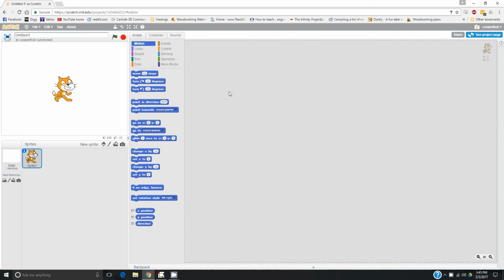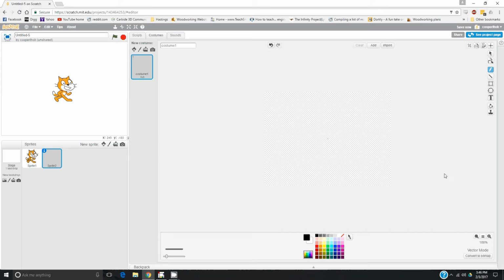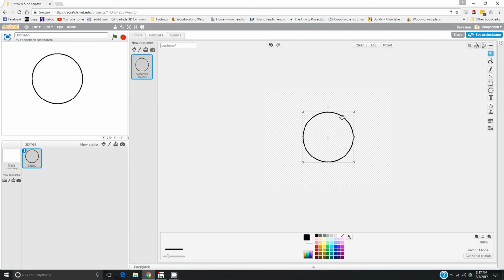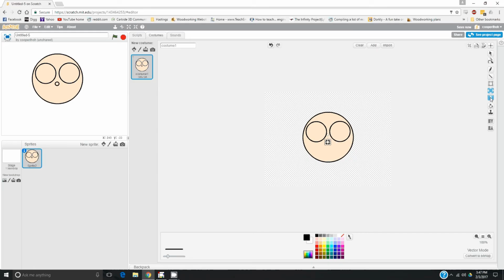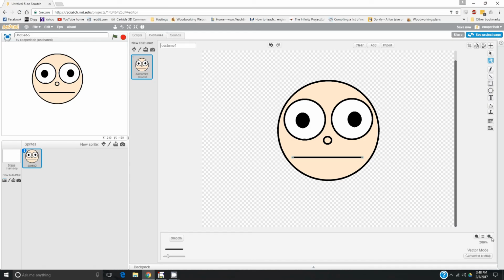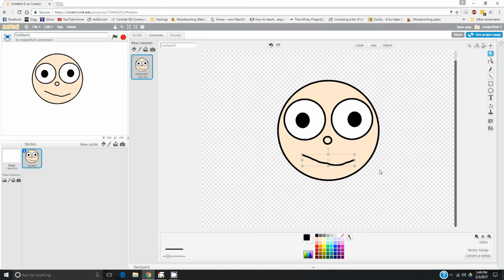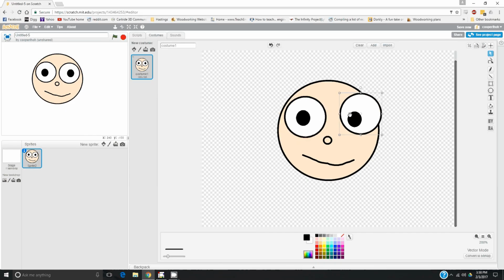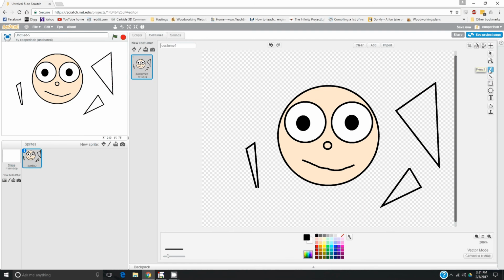How to Paint Sprite on Scratch